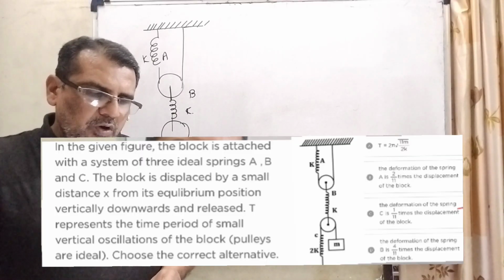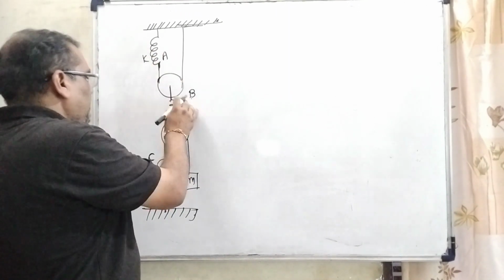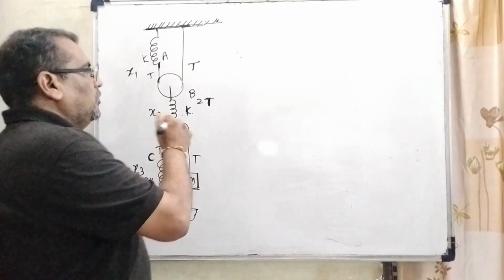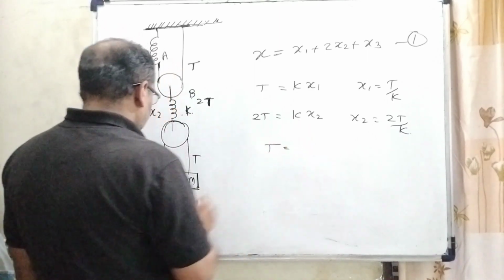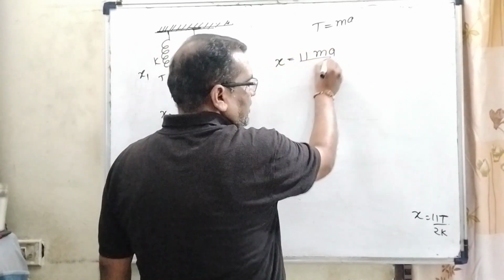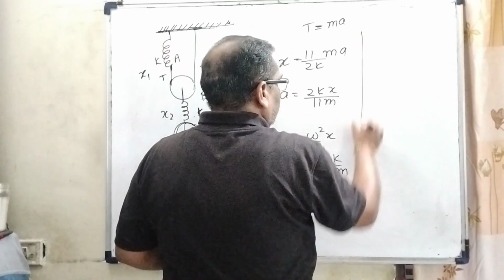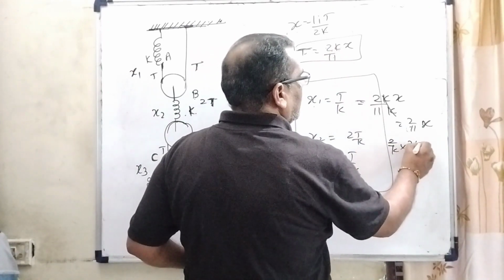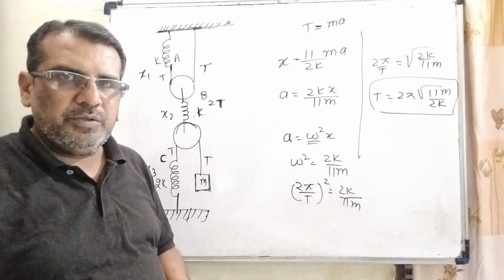In the given figure, the block is attached with a system of three ideal springs A ,B and C. The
In the given figure, the block is attached with a system of three ideal springs A ,B and C. The block is displaced by a small distance x from its equilibrium position vertically downwards and released. T represents the time period of small vertical oscillations of the block (pulleys are ideal). Choose the correct alternative.